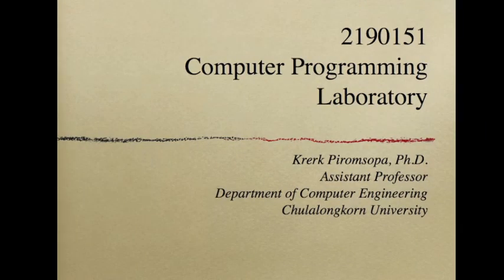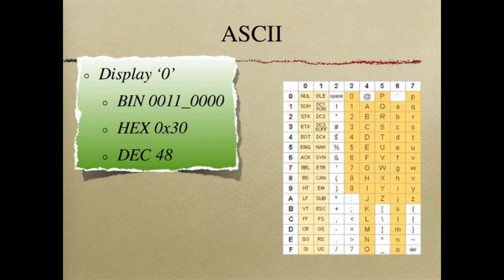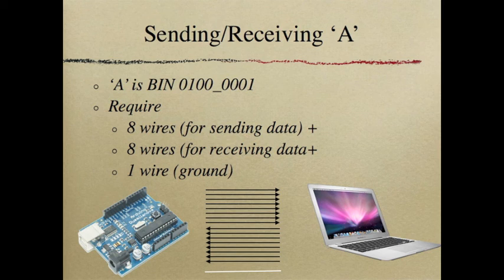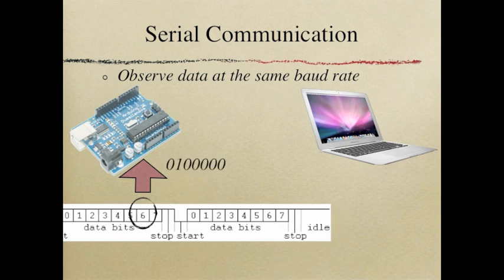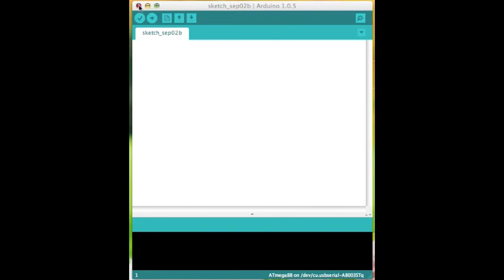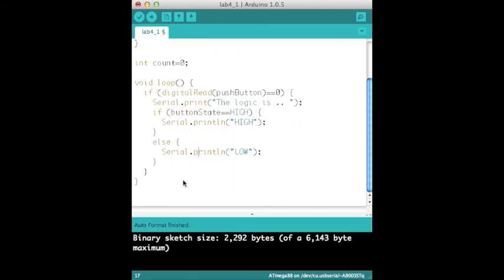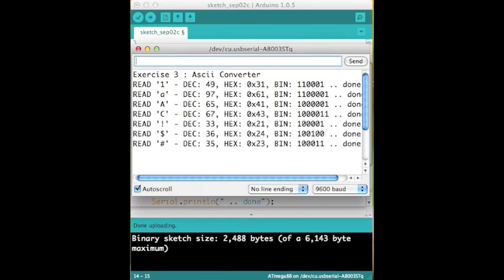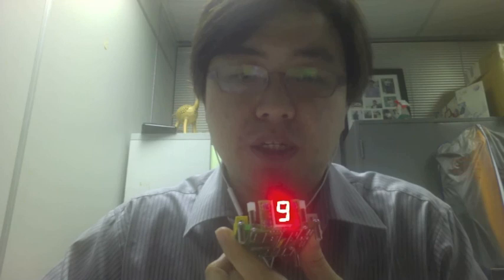2013I1 - 2190151 (ISE) Comp Prog Lab 4